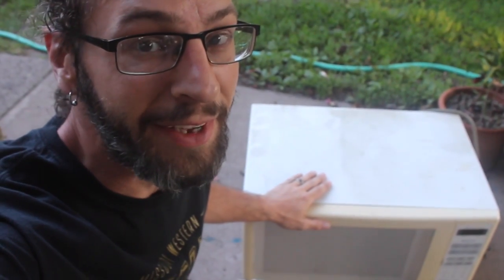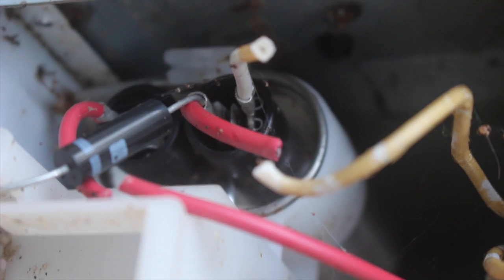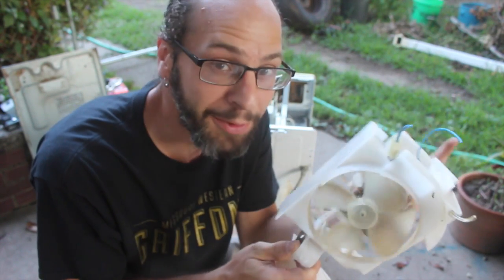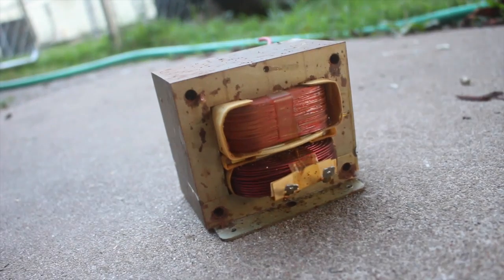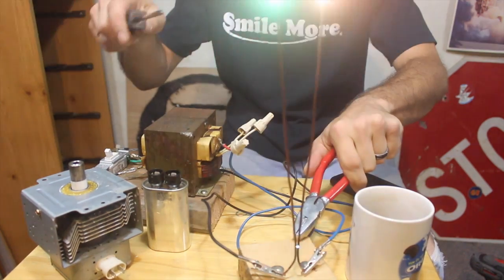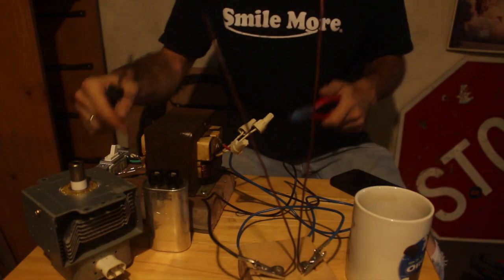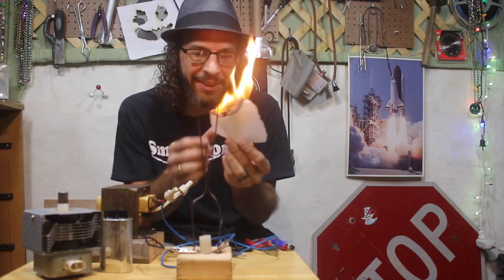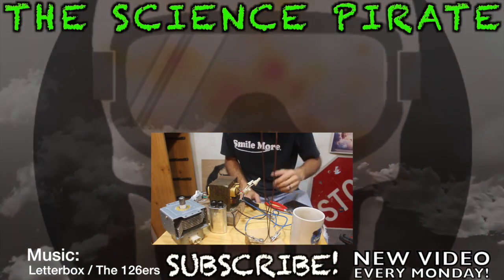Building a Jacob’s Ladder with a Microwave?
IT’S ALIVE!  I salvaged parts from an old microwave to build a Jacob’s Ladder!  These things are awesome and create miniature lightning bolts between two conductors!  Of course I had to set something on fire with it, too!  So much fun, but super dangerous!  High voltage electricity can kill you, so please DO NOT TRY THIS AT HOME!  Just enjoy this video of my Jacob's Ladder!…  This is also why your microwave probably has a sticker telling you to stay out of it!